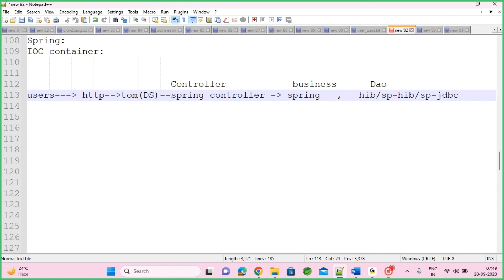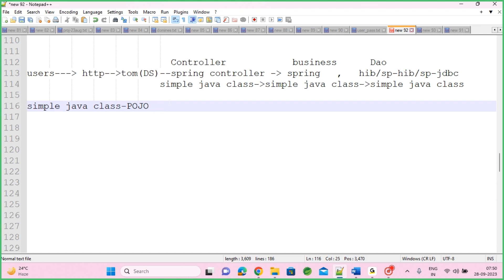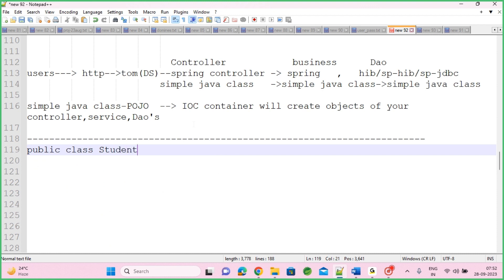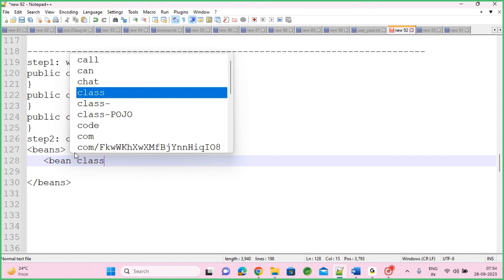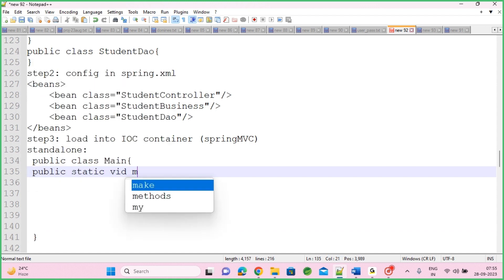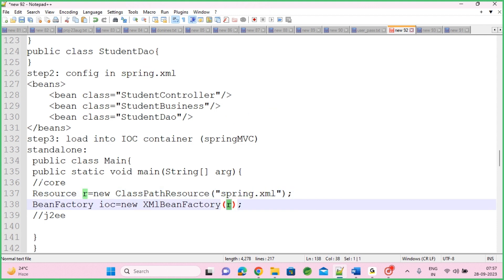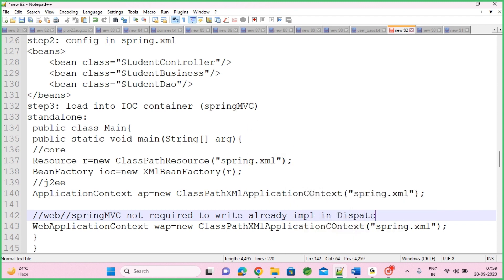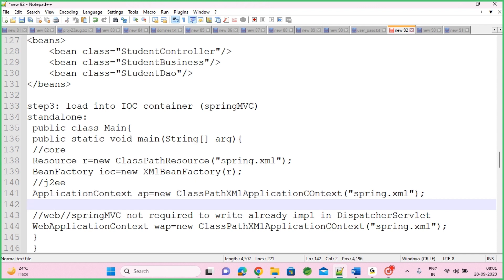Spring Boot & Microservices Session 2